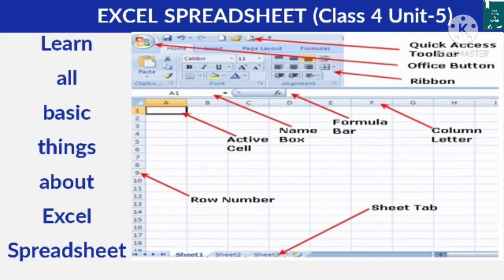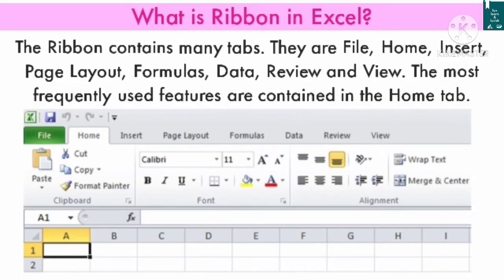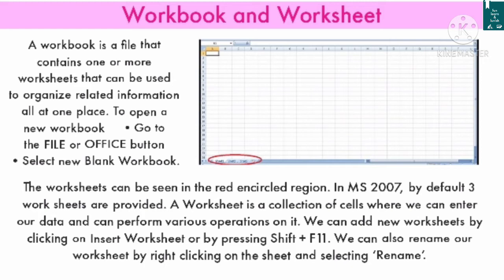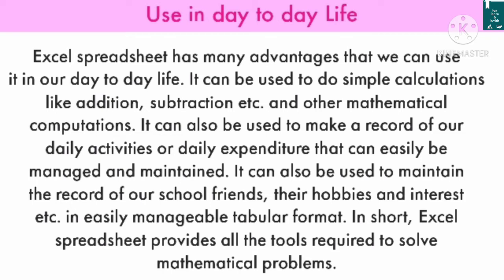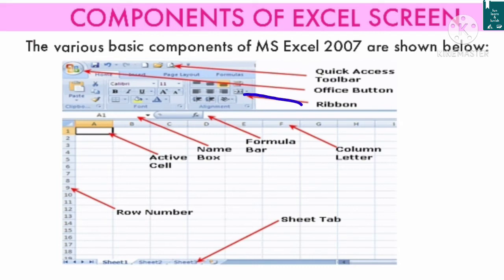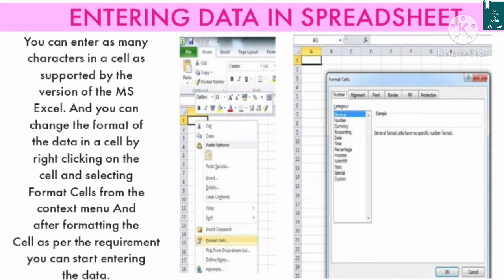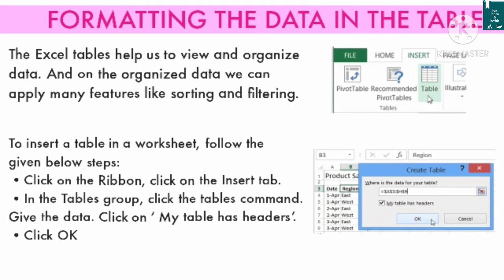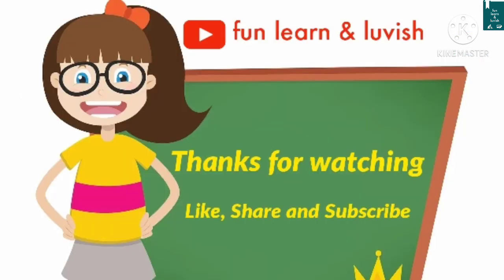excel spreadsheet class 4 unit 5 || learn basic thing about excel spreadsheet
here is a video about excel spreadsheet class 4 unit 5 || learn basic thing about excel spreadsheet.

watch till end and learn about excel spreadsheet in easy way.